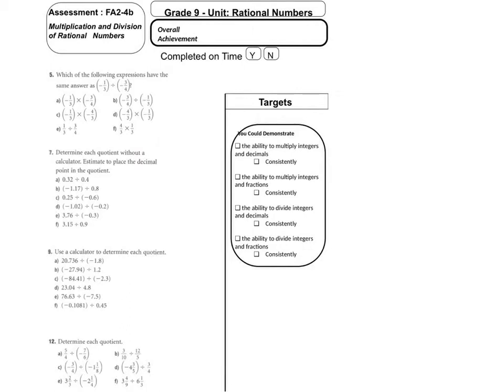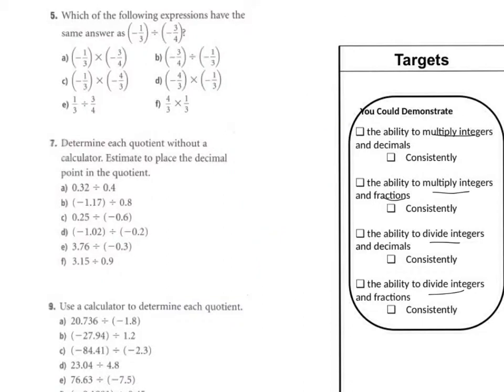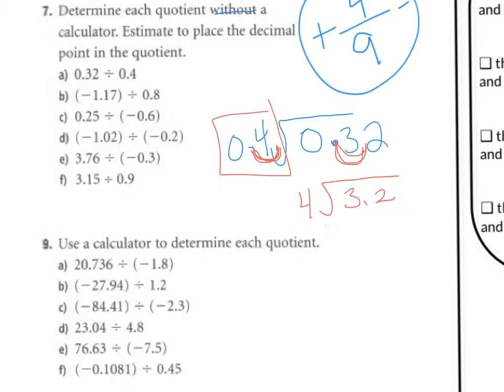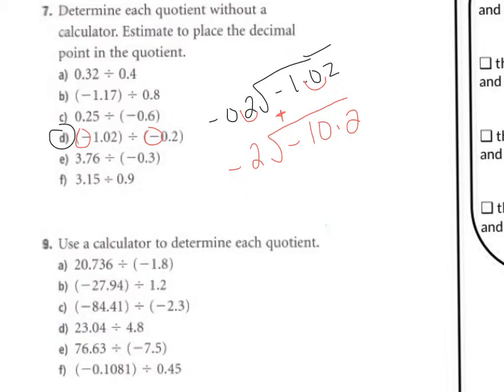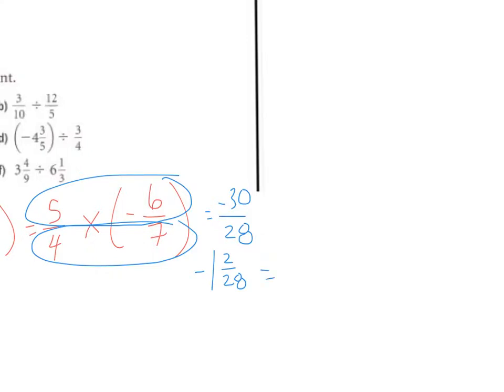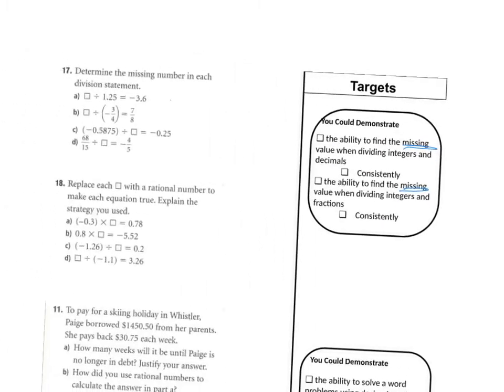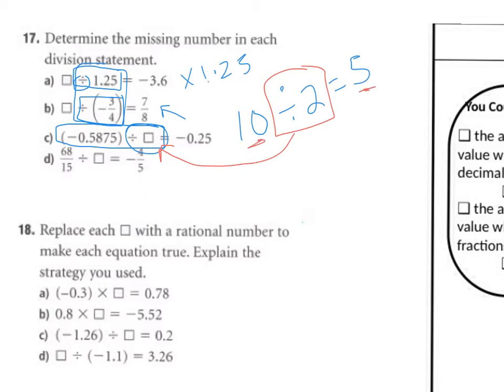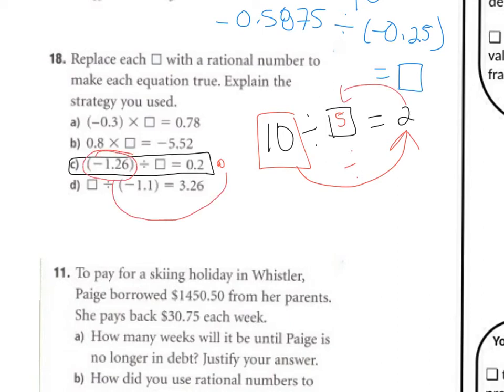FA2-4b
FA2-4b Rational Numbers